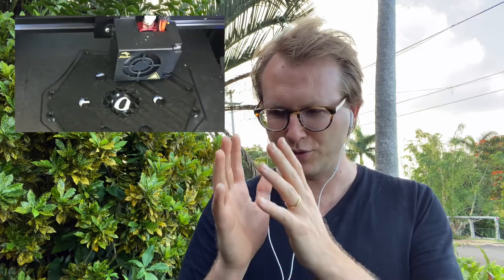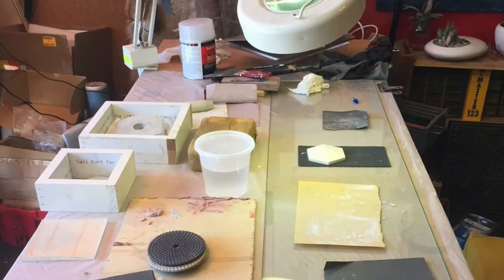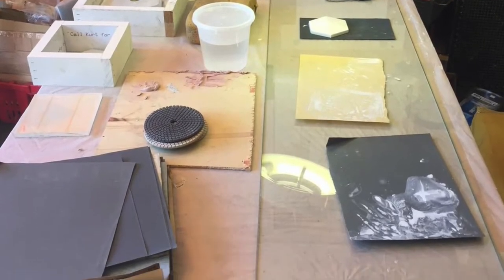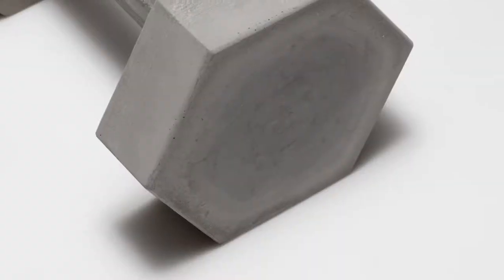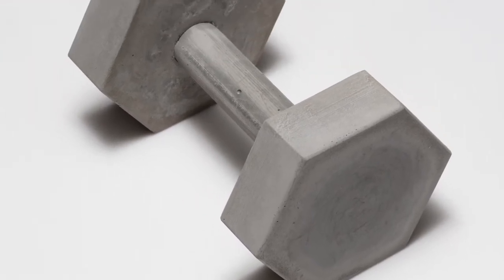Dumbbell Made of CO2: Carbon XPRIZE Showcase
Diamonds, gasoline, building materials. Insatiable desire to figure out carbon removal. A windmill captures $300 of kinetic energy in an afternoon -- it could capture $20,000 of carbon dioxide in that time.

Carbon-negative jewelry. Contains carbon dioxide captured from the air. Helps fund climate solutions.

World's largest community of scientists, engineers, and entrepreneurs working to mine carbon from the air.

carbontech consultancy in Silicon Valley, California